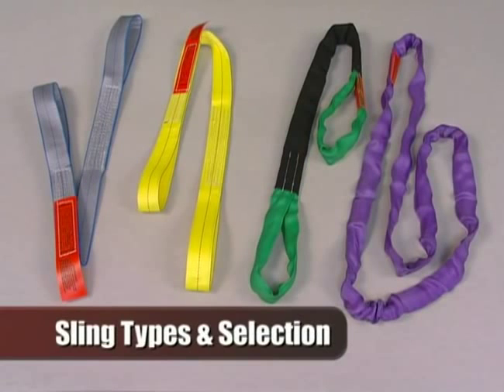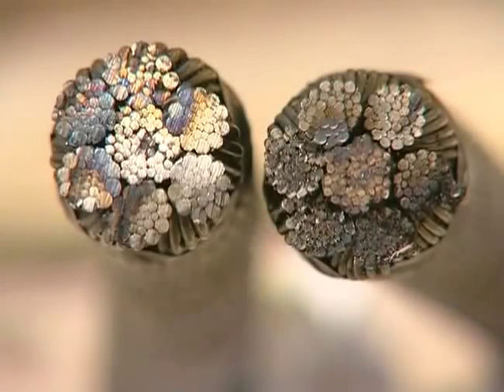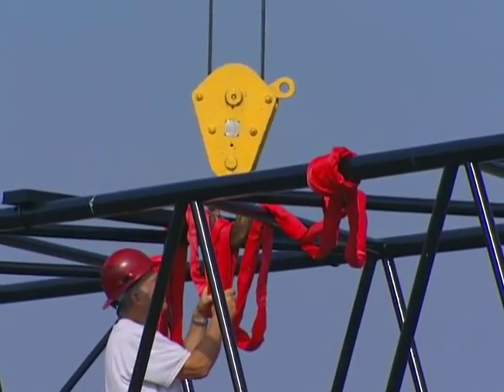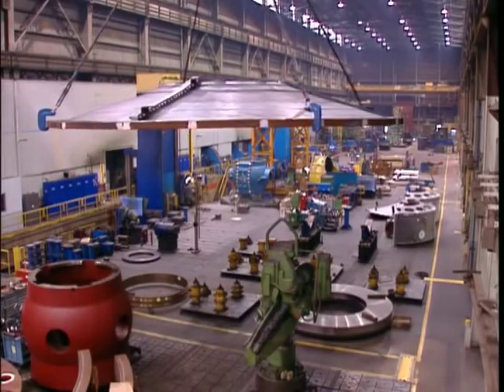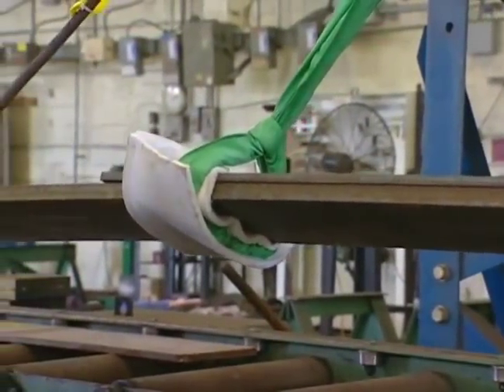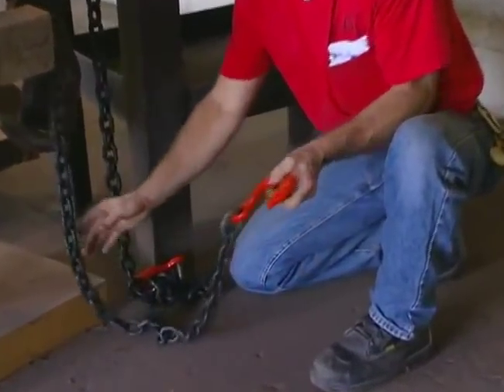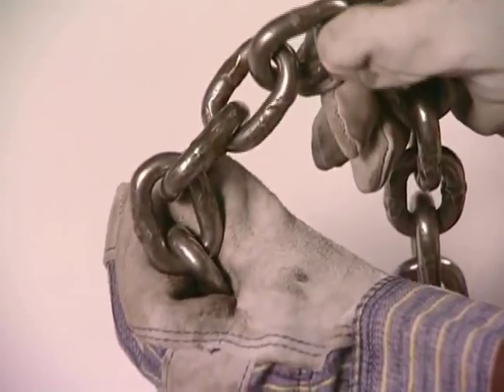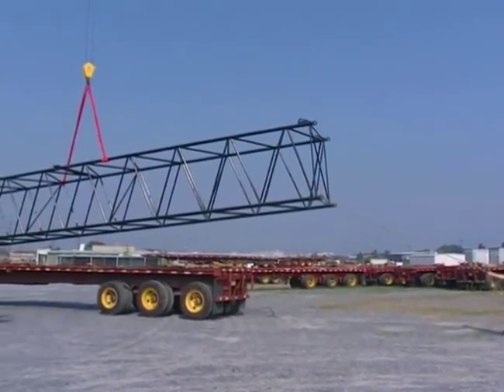Sling and Rigging